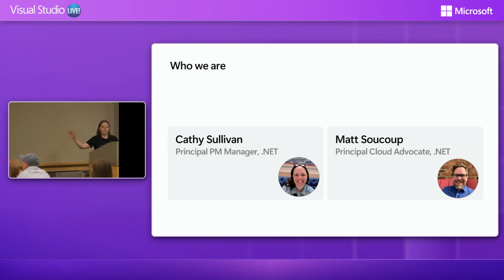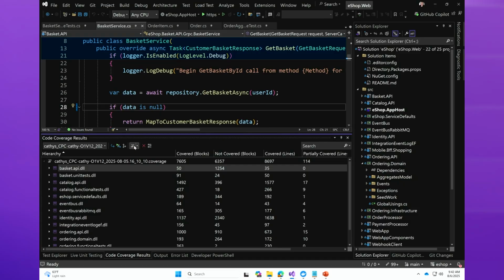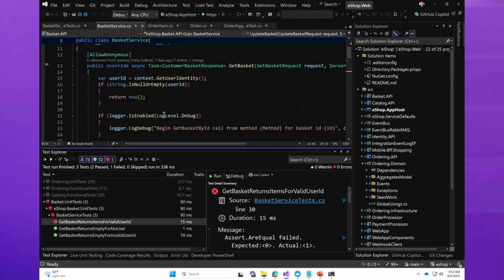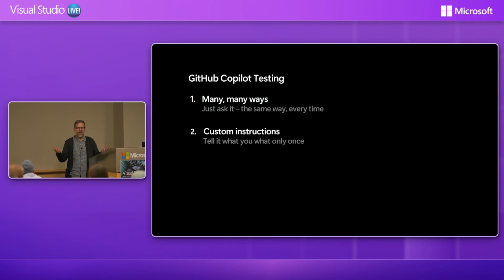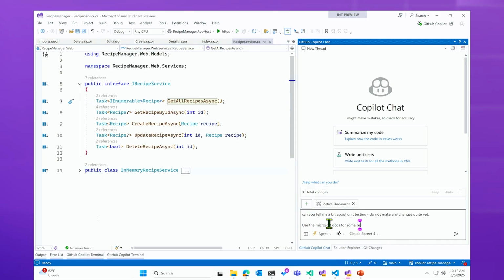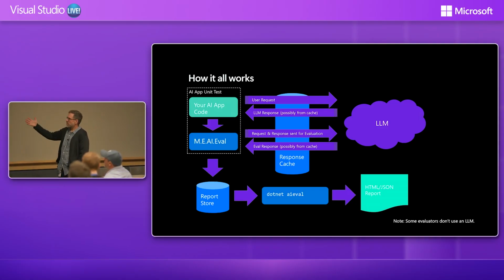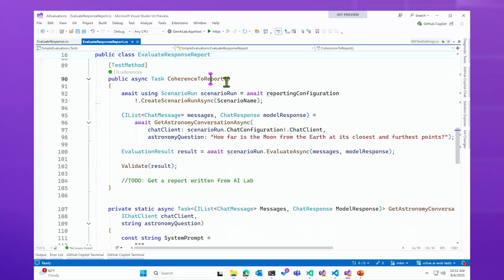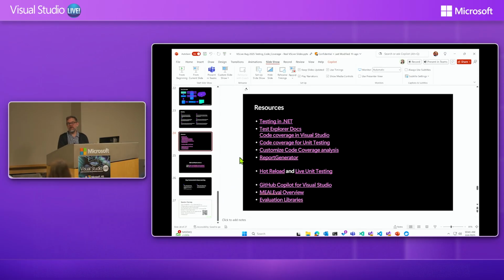Whats New & Next in Testing & Code Coverage in Visual Studio